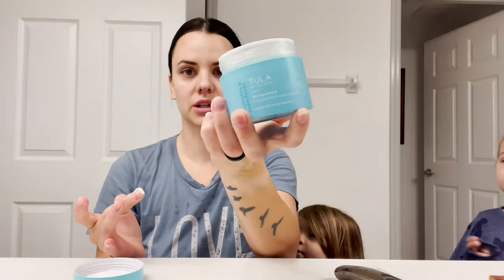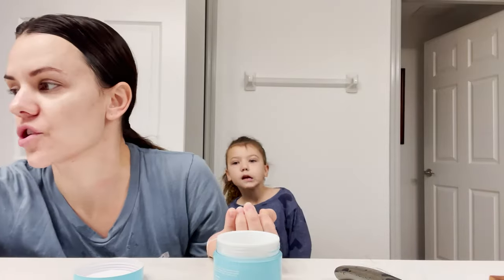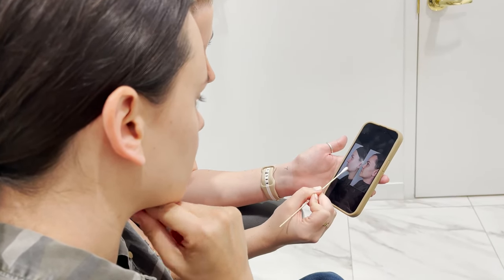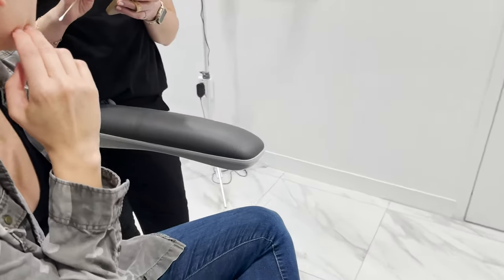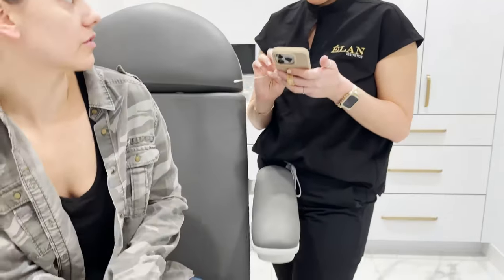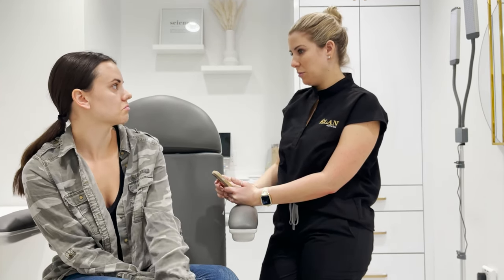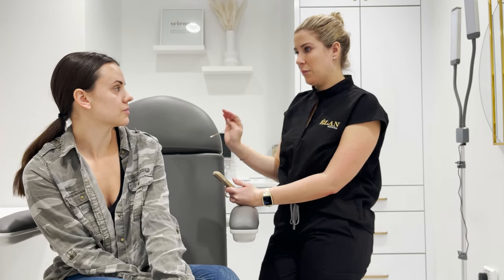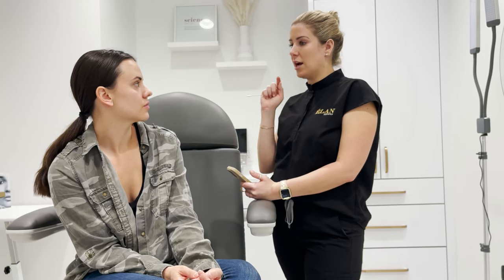Fotona 4D Laser Before and After - An In Depth Review(2023)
Watch as I take you with me over the 90 day journey of getting the 3 phase Fotona 4D Laser treatment on my face and neck.

Review:
Overall it was minimum down time, mild peeling that lasted a couple days. Pain was minimal on the last 2 treatments, the first was the worst but don't think the numbing was done as well that time as the last 2. I do see mild changes but in all honesty not sure I would get it again. The next thing I would consider would be Sculptra or filling in my laugh lines but I have seen the most results in my skin from taking minerals, beef organ supplements, and doing Gua Sha. Going to take a more holistic approach to see how much bounce and fullness I can get back into my skin before looking into any other treatments. My biggest issue is the lack of symmetry in my mouth. As you can see when I speak my mouth is not symmetrical so I am on a journey in how to correct that but it appears to be muscular rather than anything else. Practitioner mamas out there, curious to hear your thoughts!

Chapters:
00:00 - About Fotana 4D
00:36 - Elan Walk-Thru
01:35 - First Session
05:50 - Second Session
06:01 - Third Session
08:34 - Follow Up Appointment
11:48 - Final Thoughts

Products Mentioned:
Biogel - Can't find online, I was given by Elan as part of aftercare protocol

24-7 Moisture Hydrating Day & Night Cream

Face Wash